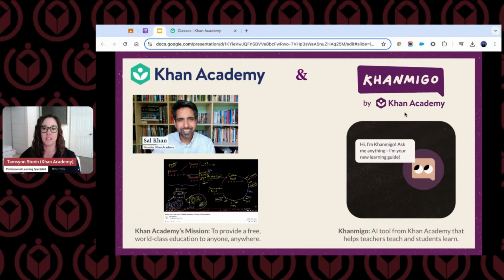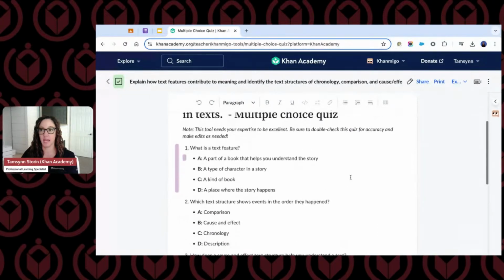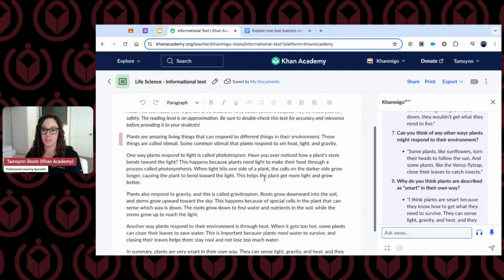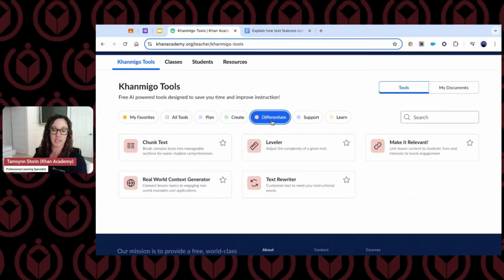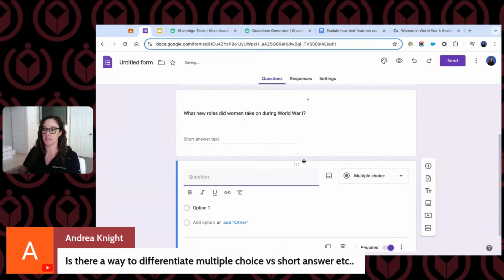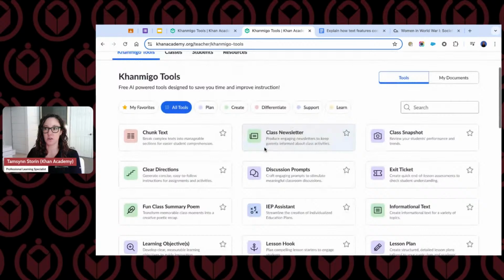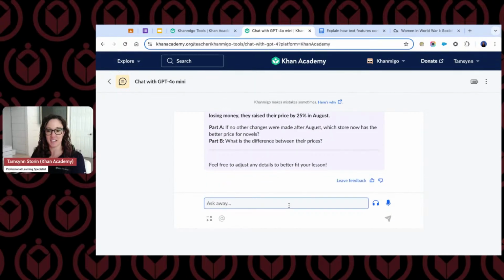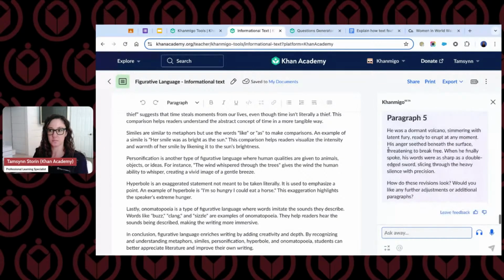Leveraging Khanmigo Teacher Tools - Khan Academy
Join us for an interactive session on how to effectively use Khanmigo Teacher Tools to enhance your classroom experience. Participants will learn how to save items in Google Drive and assign them to students through Google Classroom using Google Docs and Google Forms. By the end of the session, teachers will be equipped with practical strategies to integrate these tools into their teaching.

Never miss any of our events.  Sign up for our mailing list by visiting

Additional information as well as the links to the livestreams, can be found on the calendar on the main page of our website located